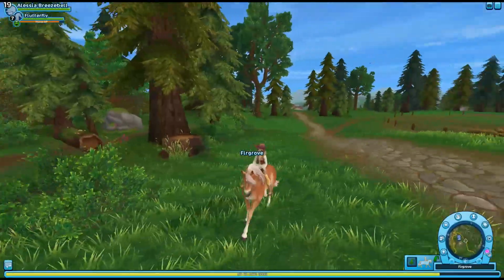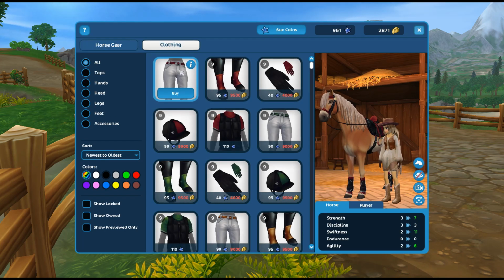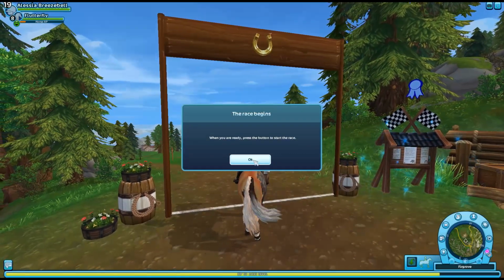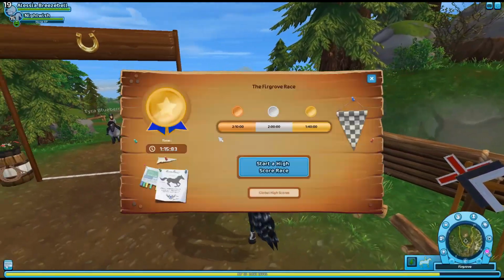Star Stable Online I NEW REDEEM CODE I Updated Firgrove Races and New Gear I Training Time Day 2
I am Alessia Breezebell
Server: CUPCAKE VALLEY SSO-EU-UK-01

Today's video is an update on the New Frigrove Cross Country Races, it finally happened and they look so amazing!!
I missed the update last week (busy bees around here), so I am only posting now. Also together with the Firgrove update, the SSO Team released a new outfit and you can get it in 3 different colors!

And to make things more sweet there's a Brand NEW REDEEM CODE out today. The Code is: READYSETRIDE20 and you will get 100 Star Coins and it's valid for all accounts up until February 18, so don't forget to redeem your code before then!

Today I am also updating how my triaing with Fawncy is going, it's Day 2 and I went from level 7 to 10 by completing all daily races in just 2 hours and a half.
I did not include the full training in this video or it would be super long.

If you missed Day 1 of training, I've divided the video in 3 parts and the links are down below:

Let me know what you think about the new updated Firgrove Races, you are welcome to share your thoughts and ideas in the comments but be polite with one another!

⭐SSO Events⭐

If you want to send us mail here's the address:

Planet Serenity
UNIT N10
Europa Trading Estate
Fraser Road
Erith, Kent
DA8 1QL

🌜 Music used in this video:
Intro:

Support the Artist, check his Youtube channel!